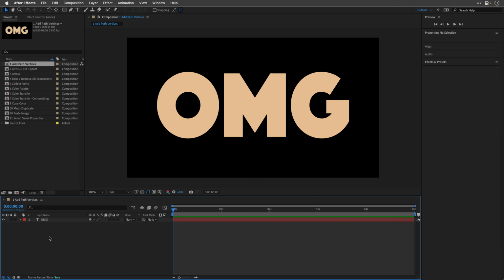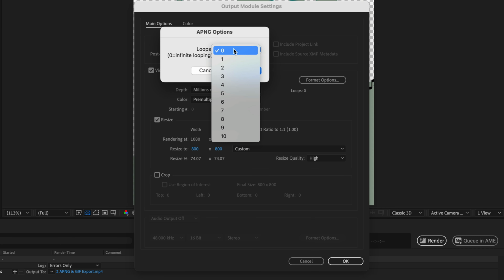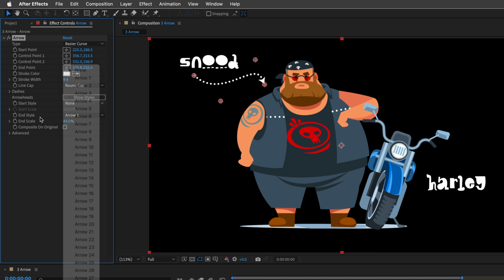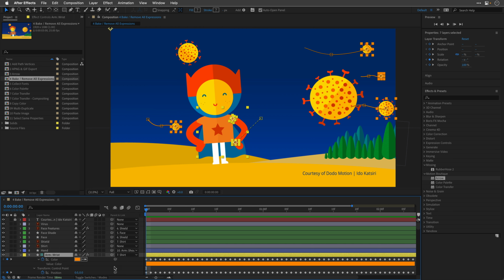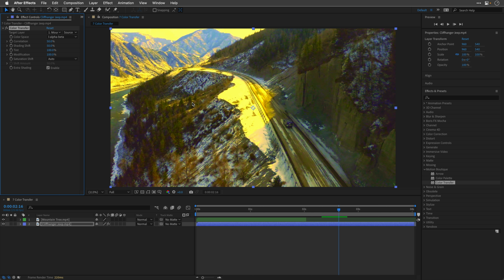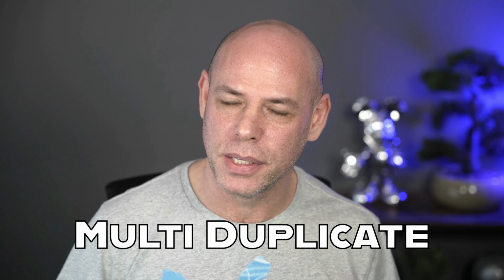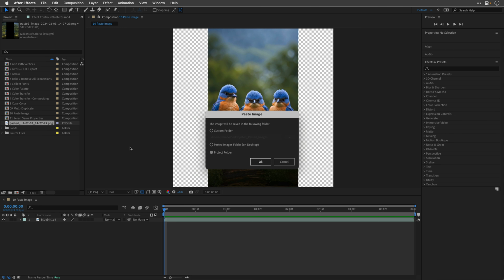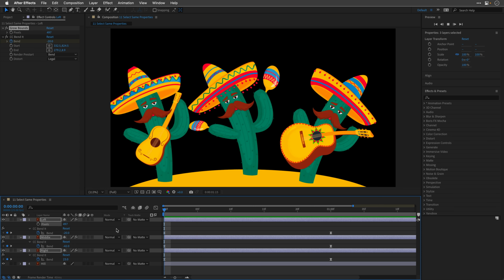Unveiling the missing mograph tools — MOBO_Utils for After Effects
Using Mobo_Utils to solve common problems in After Effects

00:00 - What you will learn
01:03 - Add Path Vertices
03:21 - APNG & GIF Export
06:27 - Arrow
10:16 - Bake and Remove Expressions
12:45 - Collect Fonts
14:25 - Color Palette
15:48 - Color Transfer
18:18 - Copy Color
20:09 - MultiDuplicate
22:08 - PasteImage
25:28 - Select Same Properties